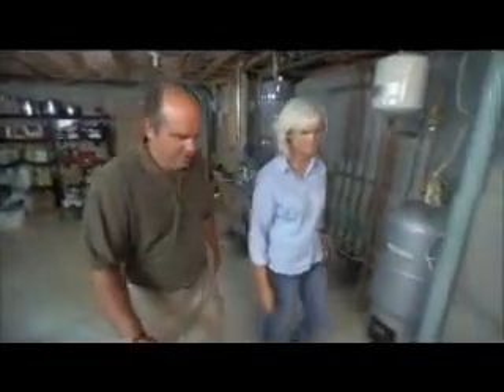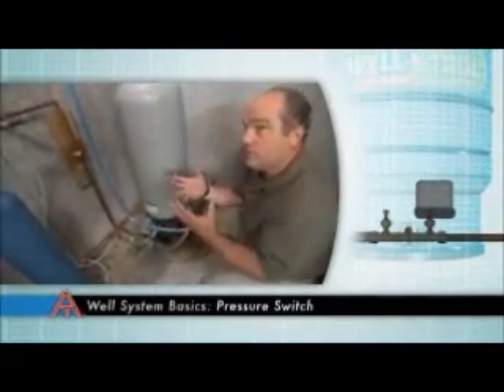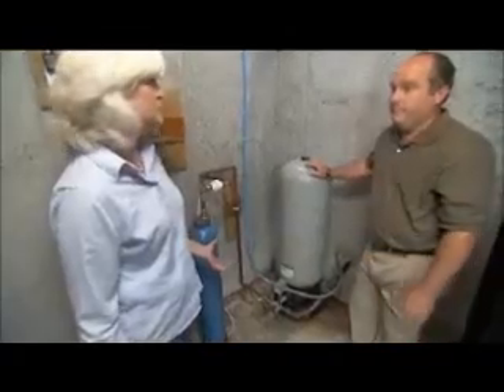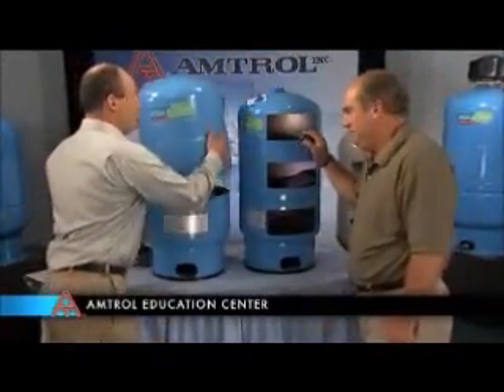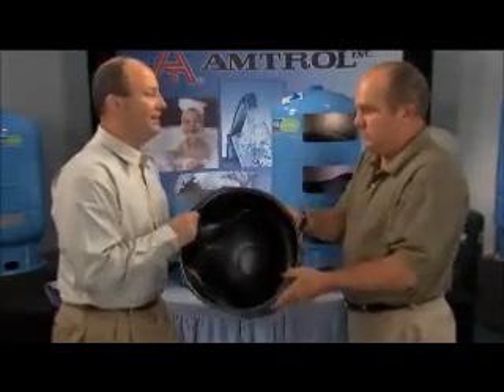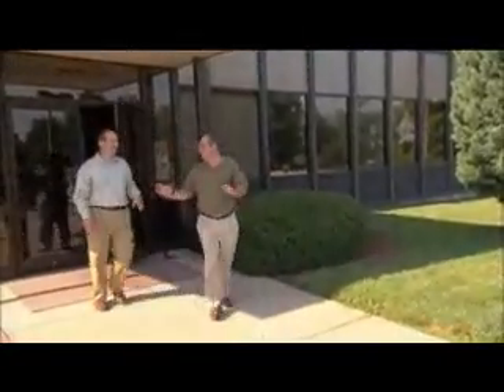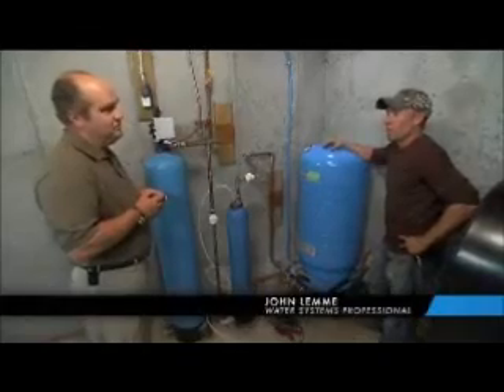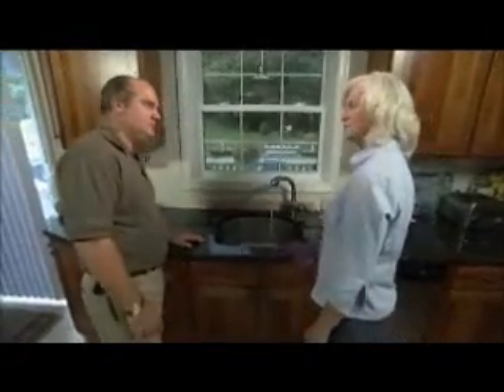Pressure Tank and Well Pump System Basics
When to replace a pressure tank and how it works.